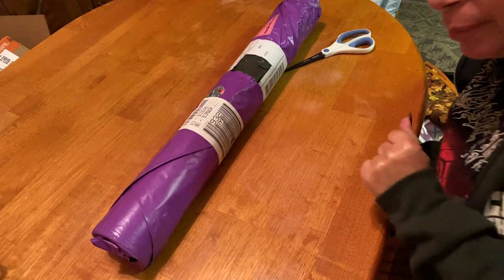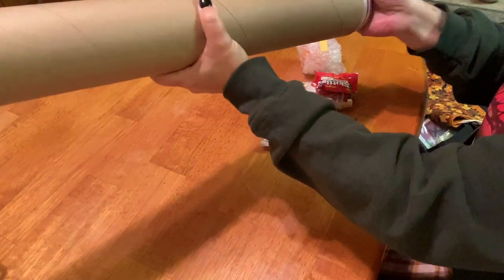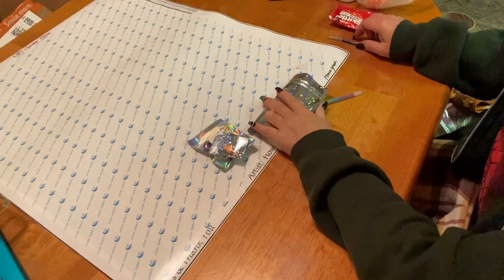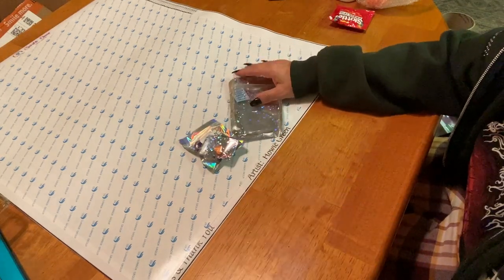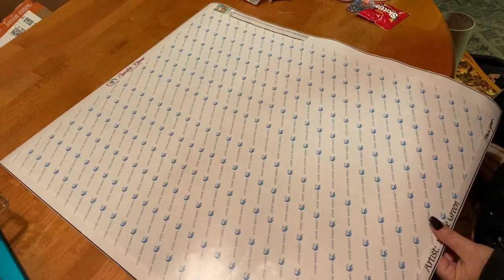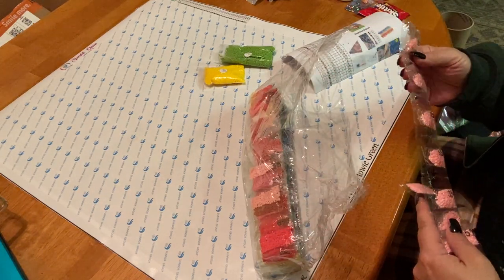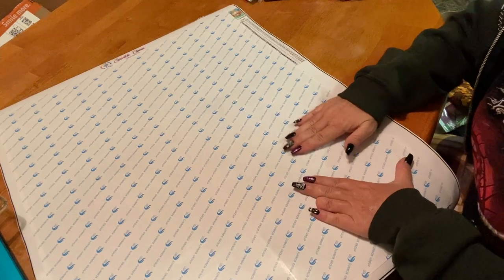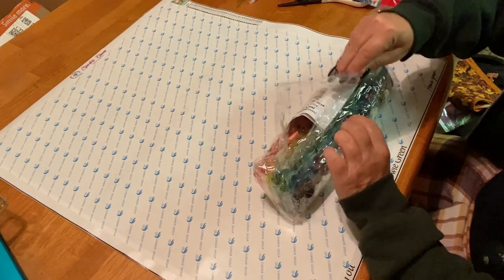Unboxing: Sparkle Queen Creations || Peas and Thank You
Hi Everyone!

I was supposed to get this up earlier but I got busy and forgot. I hope you enjoy this piece. The artist is Howie Green.  At the time of posting this, the site seems to be having some issues.

Code: MIRANDA20